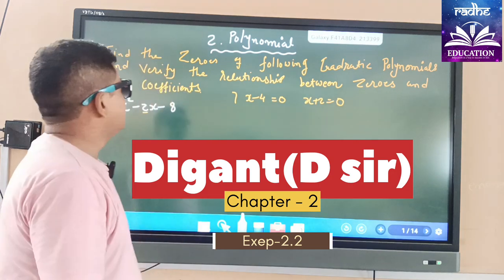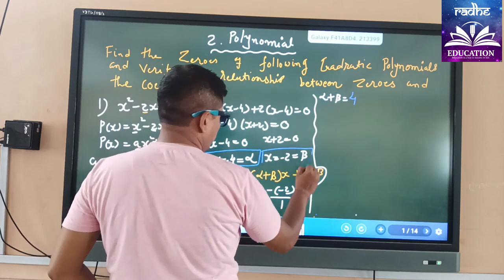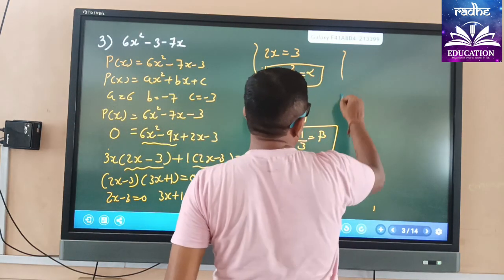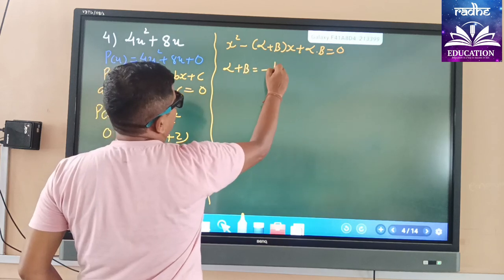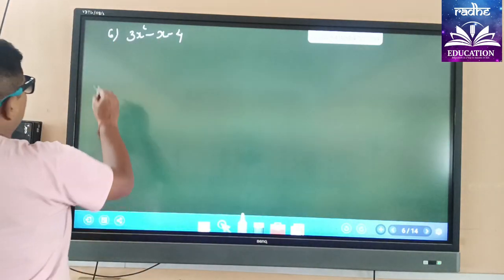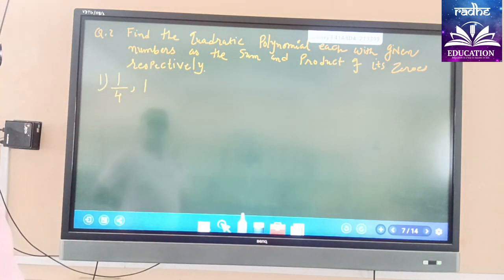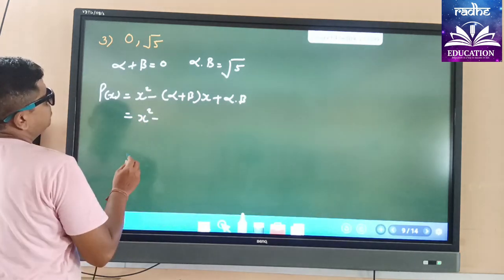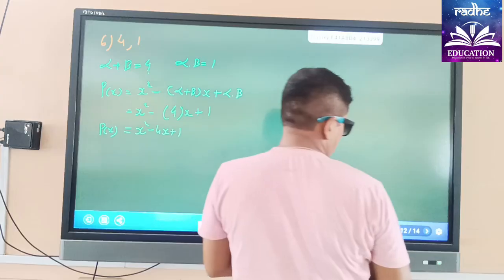Chap:2 Polynomials by Digant Sakhiwala Vanita Vishram surat